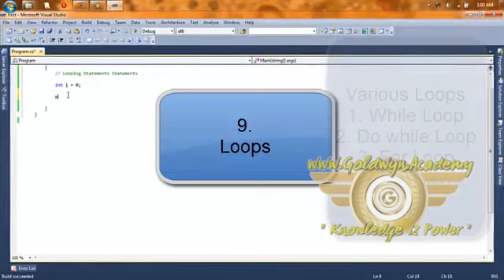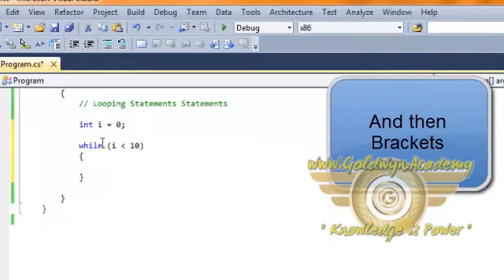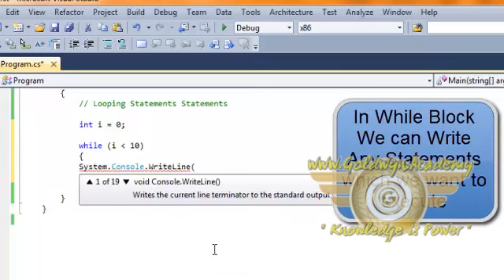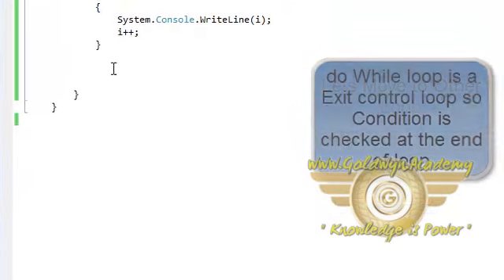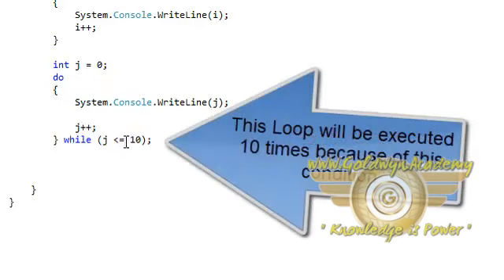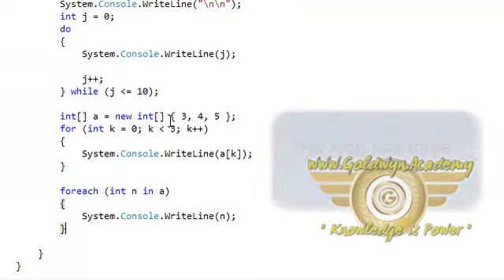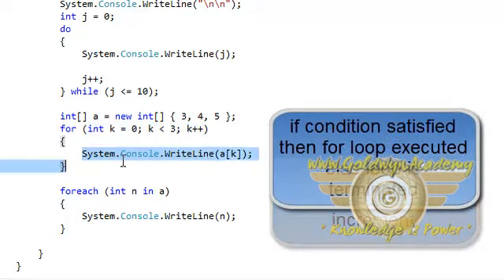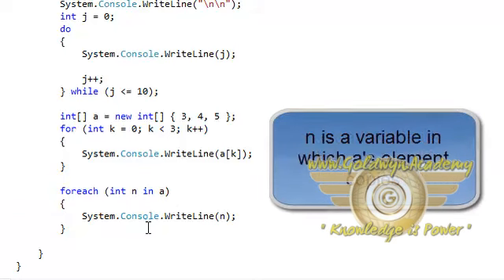Loopings PART-9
Request PDF | Lecture Notes in Electrical Engineering | Harmonics are a necessary evil associated with non linear loads such as Induction furnaces.